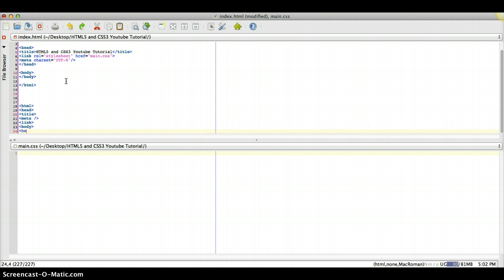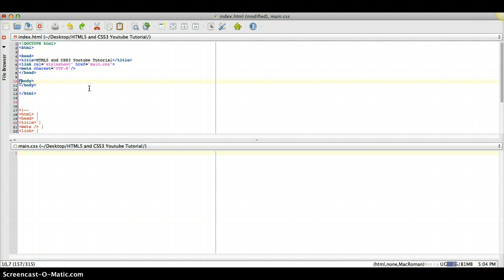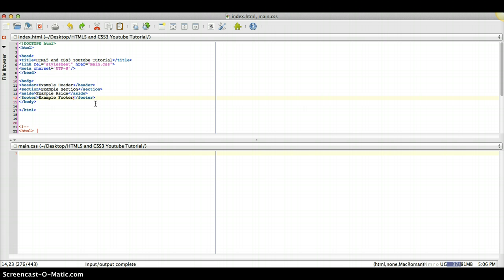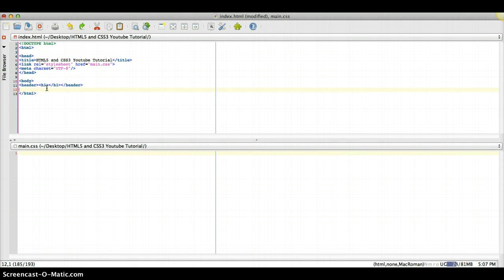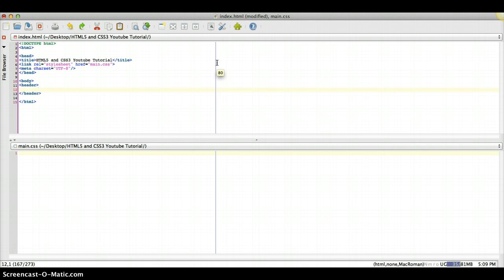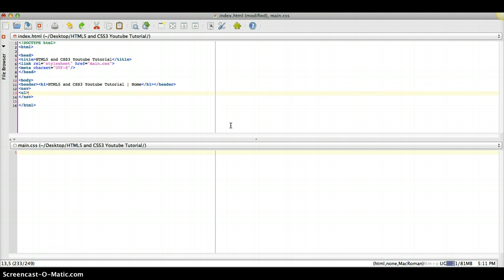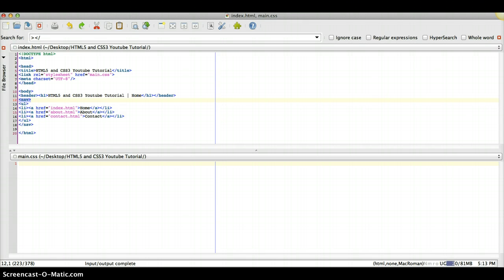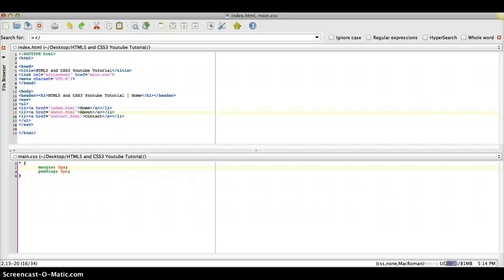HTML5 and CSS3 - Showing More Tags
In this video, I explain some more tags to you and start some very basic CSS and explain it to you.